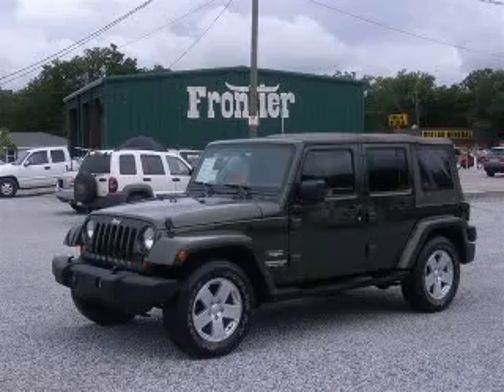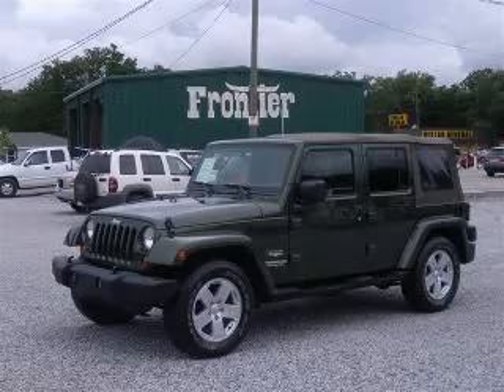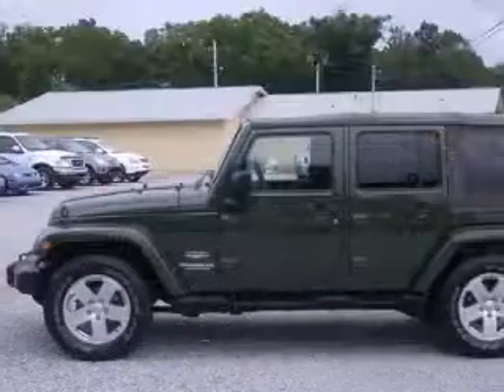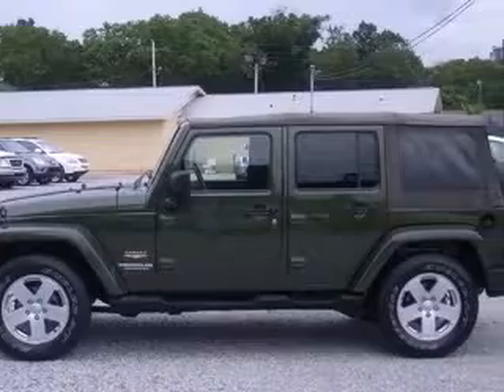2007 Jeep Wrangler Frontier Motors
Frontier Motors

2007 Jeep Wrangler Unlimited Sahara
Engine: V6, 3.8L
Trans: Automatic 4-Speed
Color: Green
Mileage: 40,017